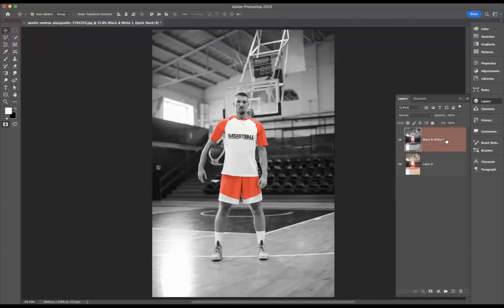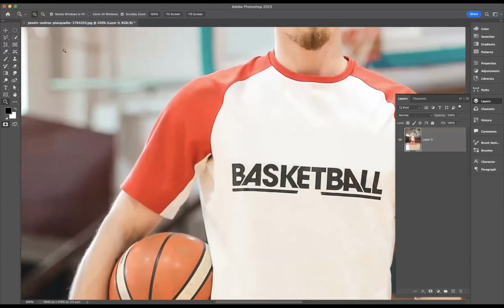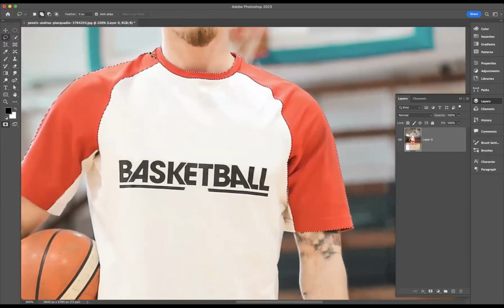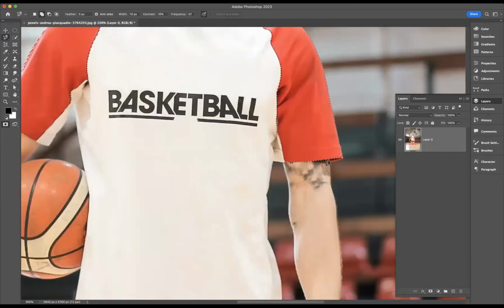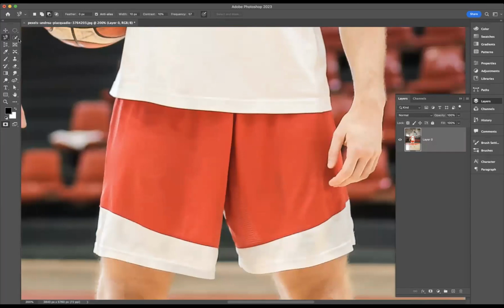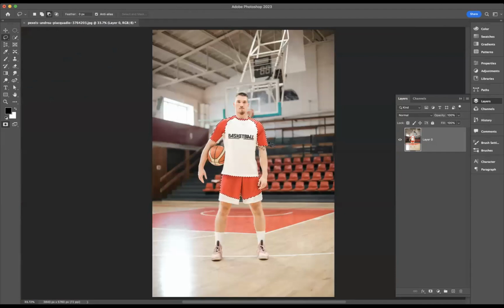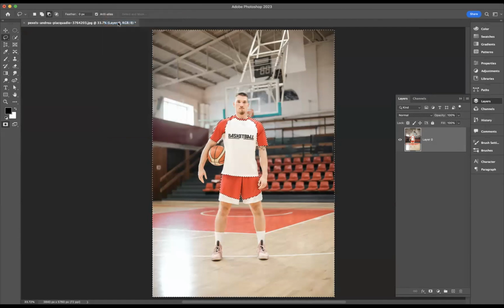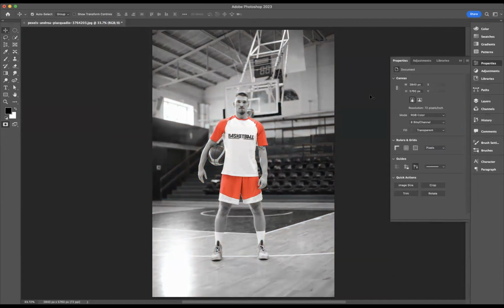Colour Splash Effect - Adobe Photoshop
Graphic Design Courses Online

Photoshop is an incredibly powerful tool that can help you create stunning visuals. With the right techniques and a bit of creativity, you can produce stunning effects and transform your images into works of art. In this article, we'll be exploring some of the endless possibilities Photoshop offers when it comes to adding colour to your photos. We'll look at how to blend colours, add gradients, and use filters to create eye-catching and unique effects.

Photoshop & colour
Photoshop is a powerful tool for creating colourful effects in images. One way to add colour to an image is by using the Hue/Saturation adjustment layer. This allows you to adjust the hue, saturation, and lightness of specific colours within an image or the entire image itself. By playing around with these settings, you can create vibrant and eye-catching images that stand out.

Another way to add colour to an image in Photoshop is by using filters. Filters can be applied directly to an image or added as a layer on top of it. They allow you to manipulate colour in various ways, such as adding gradients or changing the overall tone of the image. Some popular filters for creating colourful effects include Gradient Map, Colour Lookup, and Colour Balance.

When working with colour in Photoshop, it's important to keep in mind the principles of colour theory. Understanding how colours interact with each other can help you create harmonious and visually appealing designs.

Basics of colour theory
Colour theory is the study of how colours interact with one another and how they can be combined to create various visual effects. In Photoshop, understanding colour theory can make a big difference in the overall look and feel of an image. The three primary colours are red, blue and yellow. These three colours are called primaries because they cannot be created by mixing other colours together. All other hues are derived from these three.

In addition to the primary colours, there are also secondary and tertiary colours. Secondary colours such as orange, green and purple are created by mixing two primary hues together in equal parts. Tertiary colours come from combining a primary hue with a secondary hue that is beside it on the colour wheel. This means that there are twelve basic hues available for use in design: three primaries, three secondaries, and six tertiaries.

Understanding how these hues work together is critical when editing images in Photoshop or creating designs for print or web projects. By applying basic colour theory principles when choosing complementary or contrasting shades, designers can create powerful visual effects that capture their audience's attention while still conveying their message effectively.

Editing images with colour
One of the most popular ways to enhance your images is by adding colour effects. With Photoshop, you can edit your photos in a variety of ways to bring out the colours and make them more vibrant.

One technique is by using the Hue/Saturation adjustment layer, which allows you to adjust the hue, saturation, and lightness of specific colours in your image. For example, you can increase or decrease the saturation of reds or blues, making them more intense or muted.

Another method involves using gradient maps. This tool allows you to map different colours onto the highlights and shadows in your image. You can choose from pre-set gradients or create your own custom ones for a unique effect. This technique is especially useful for creating dramatic black and white images with a pop of colour.

Adjustment layers for colour effects
Adjustment layers are a powerful tool in Photoshop that allow you to apply colour effects to your images without permanently altering the original file. By using adjustment layers, you can experiment with various colour settings and easily make adjustments or remove them altogether if needed.

One popular adjustment layer for adding colourful effects is the Hue/Saturation layer. This allows you to adjust the hue (the actual colours), saturation (the intensity of those colours), and lightness of specific areas within an image. You can also use this layer to create a monochromatic effect, where only one colour is visible while the rest are removed.

Another commonly used adjustment layer for colourful effects is the Gradient Map layer. This allows you to map different colours onto your image based on its tonal range, creating unique and eye-catching results. With this layer, you can choose from pre-set gradients or create your own custom gradient from scratch, giving you complete control over how your image looks.